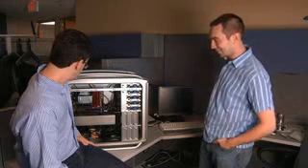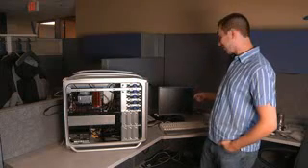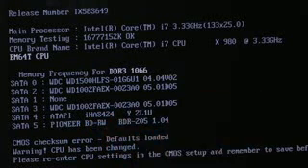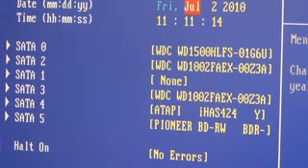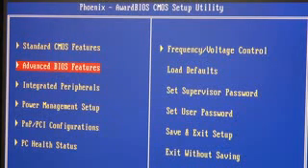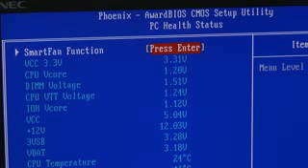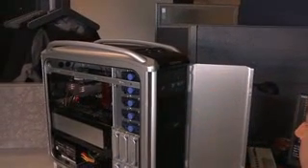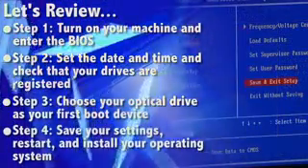How to Build a Computer Part 7 video from Answers com Videos